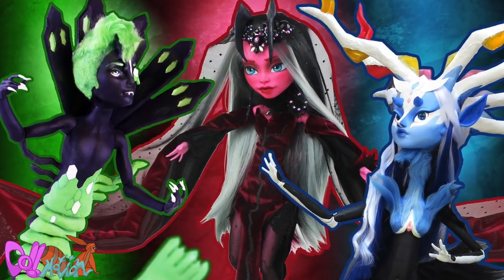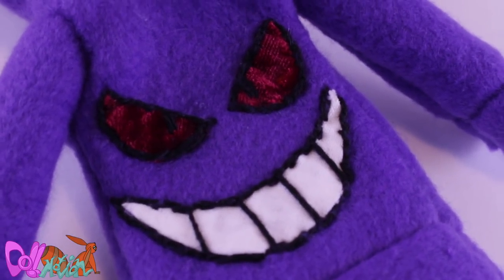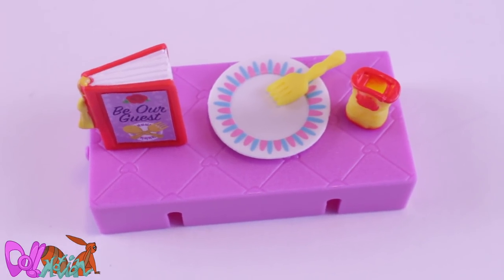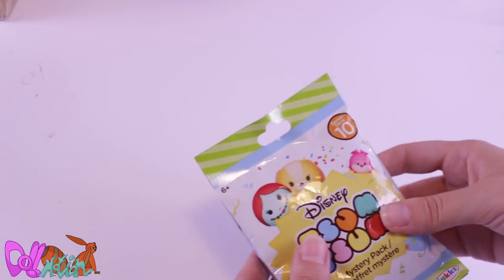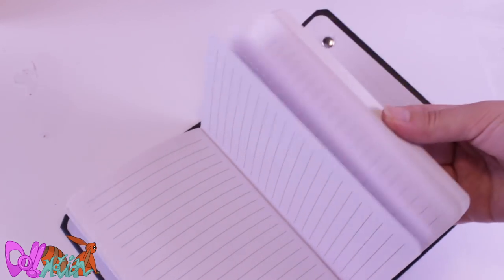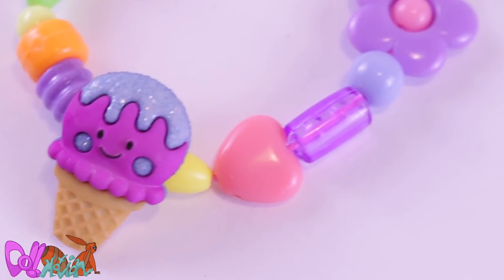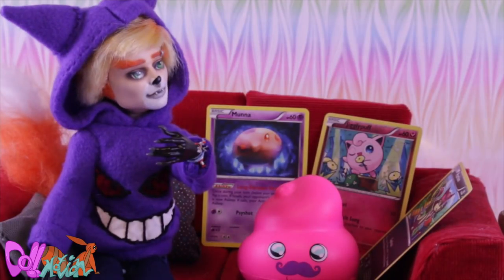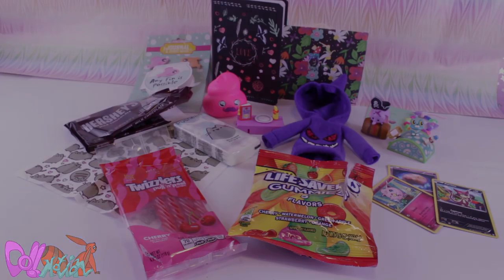Unboxing: The Doll Fairy ❤ Package from America (USA)!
All the way from America I got this surprise package from my fellow doll artist and friend the Doll Fairy ❤

Let's start unboxing!!